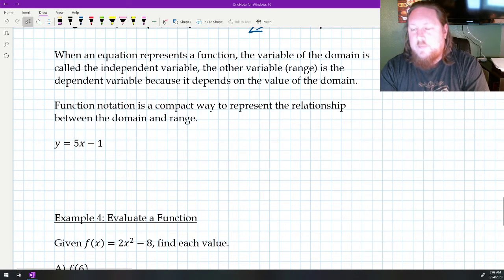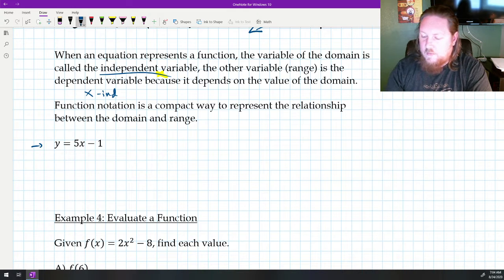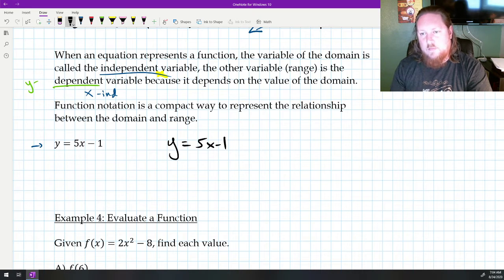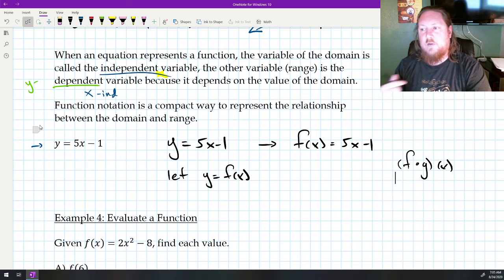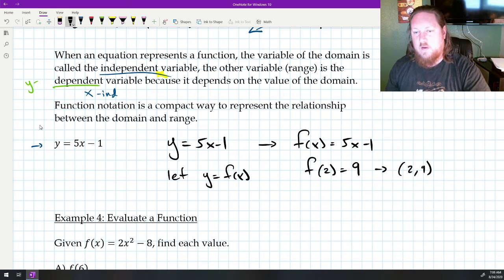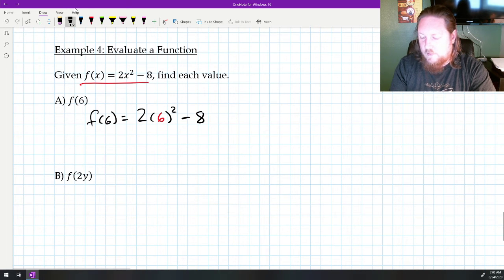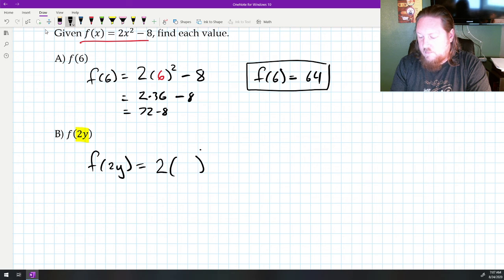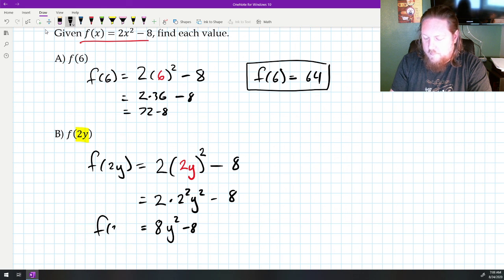A2 2-1 part 4